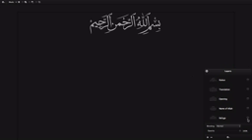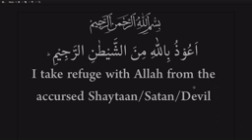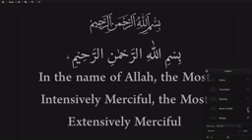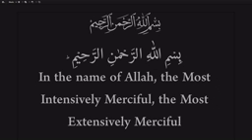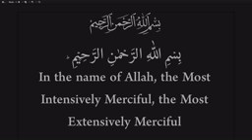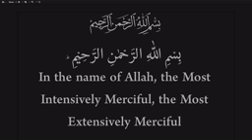Azkârus-salah- part 2- Refuge & Beginning